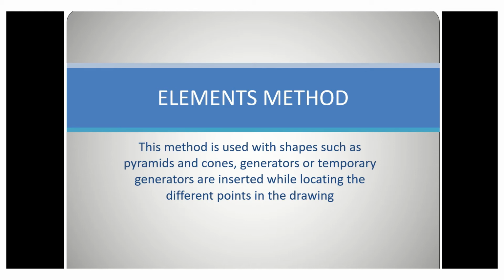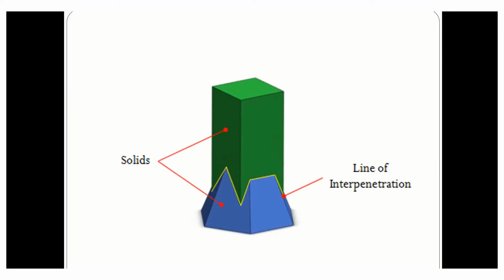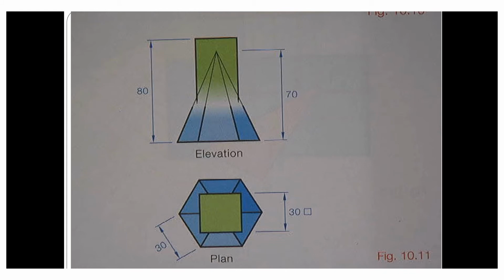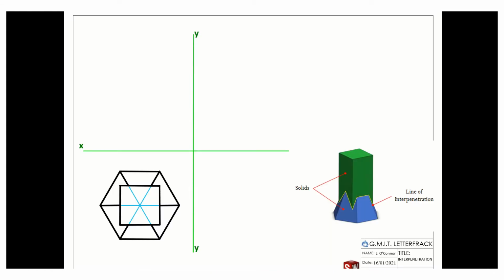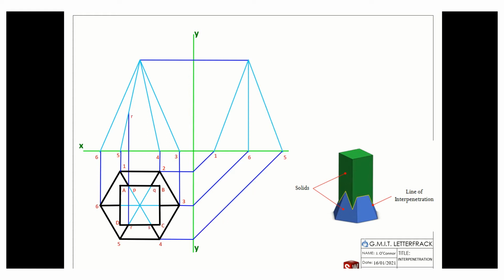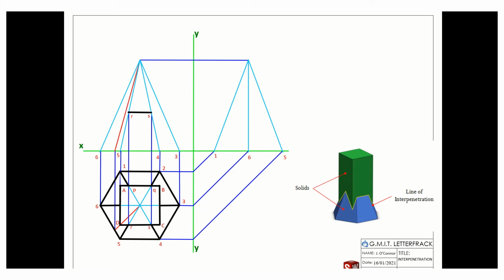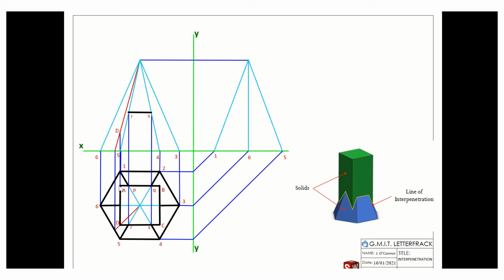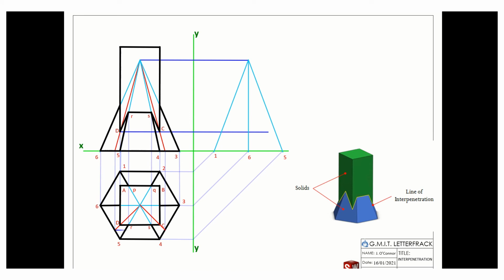Limits Method D1